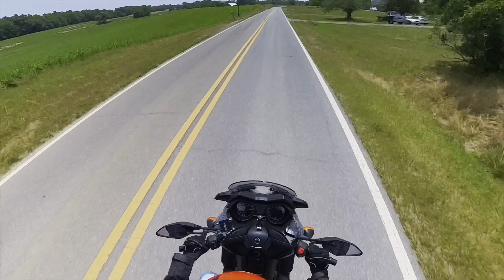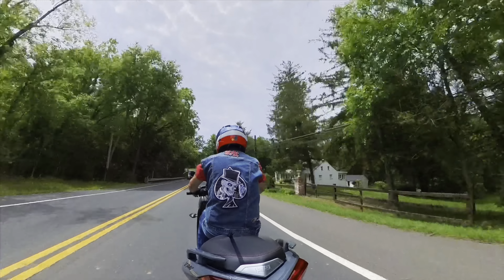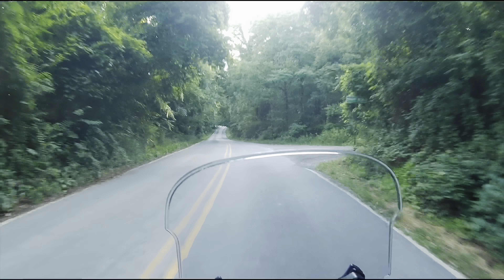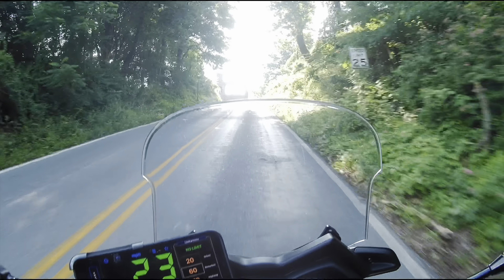YAMAHA XMAX 300 Riding Adventure/ Ride To Gathland State Park/Motovlog With Insta360 x3/Scooters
Great ride to Gathland State Park where the battle of south mountain took place.